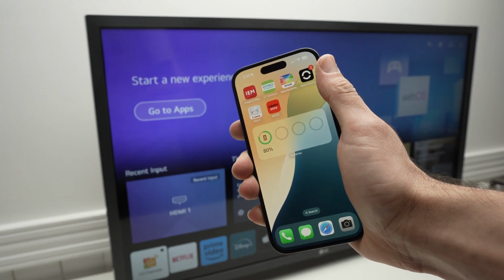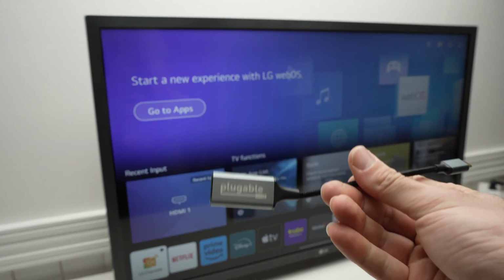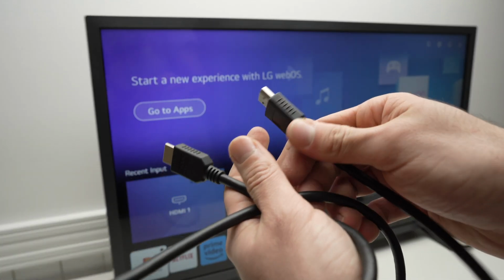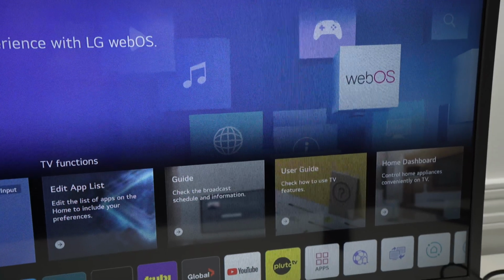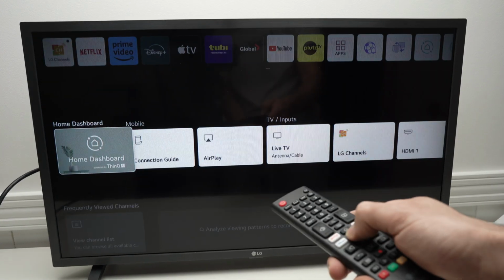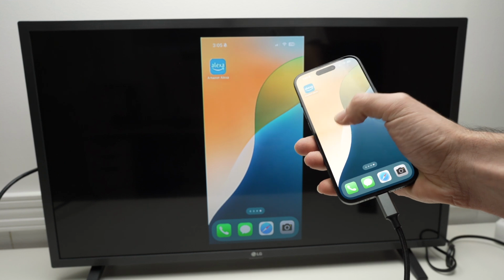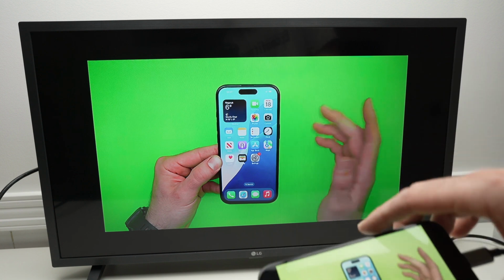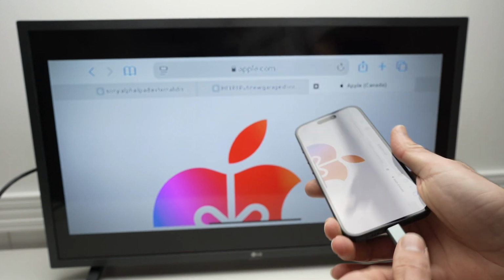iPhone 16 / Pro: How to Connect to TV Using HDMI Cable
IThis is how you use a basic HDMI cable to connect a TV to the iPhone 16 - iPhone 16 Plus - iPhone16 Pro, iPhone16 Pro Max.
↓↓Amazon links↓↓
►Plugable USB C to HDMI Adapter
►Anker HDMI Cable: Anker HDMI Cable
►Spigen Ultra Hybrid Case
►CASETiFY Compact Case
►ESR Translucent Matte Case
►Anker Magnetic Battery Pack, Qi2
►Anker MagSafe Charger Stand
►Anker USB-C to USB-A Adapter
►Anker USB C to 3.5mm Audio Adapter
►Anker SD Card Reader
►Amazon Basics Micro SDXC Memory Card